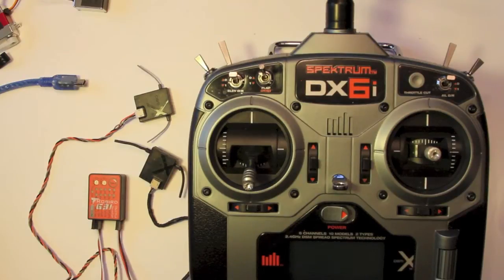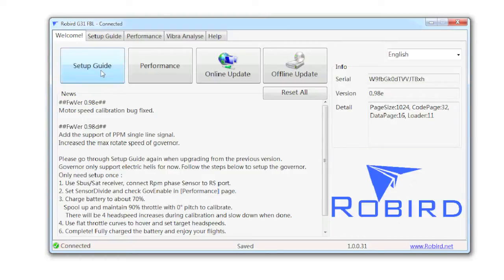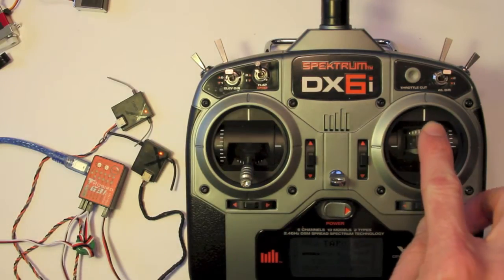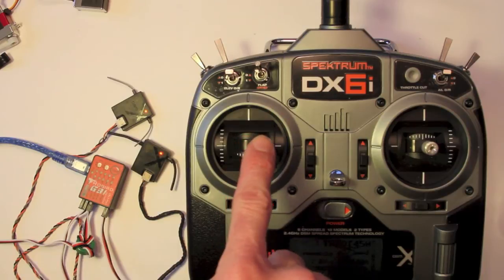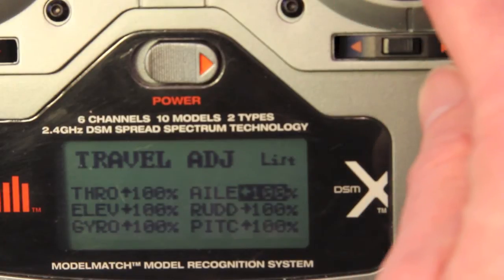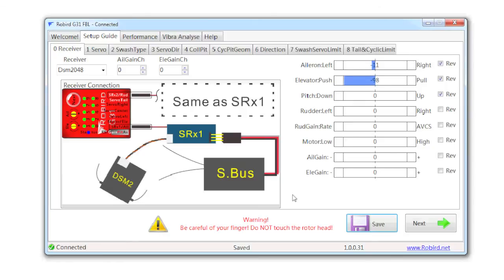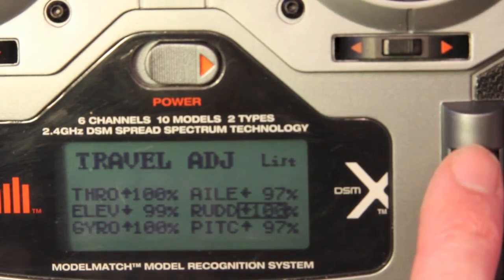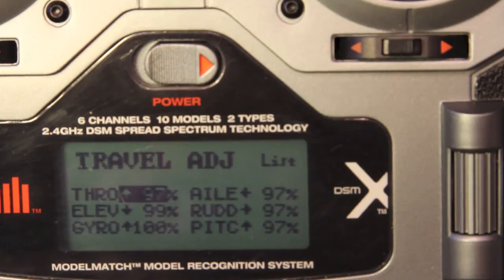13 : Tarot 450 Pro V2 Build : Electronics Extravaganza Volume Three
This video covers the process of centering the stick controls using the Robird G31.  The G31 makes it easy with automatic center calibration, so I didn't even have to do anything there. I had to check the channels for correct direction, and reverse the ones that were backwards. Then I had to adjust the end points by setting travel adjustments on the transmitter. With all that completed, I am now ready to get my servos centered properly and set to 90 degrees using the subtrim (centering) settings on the G31. That video will be coming up next...